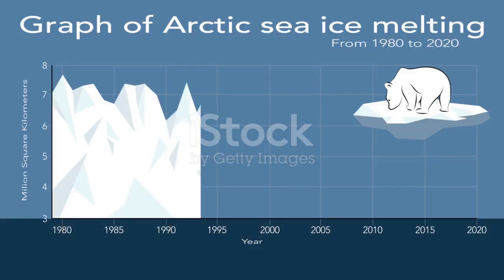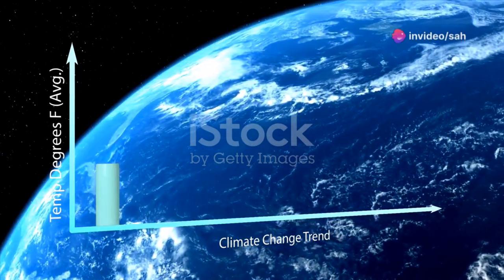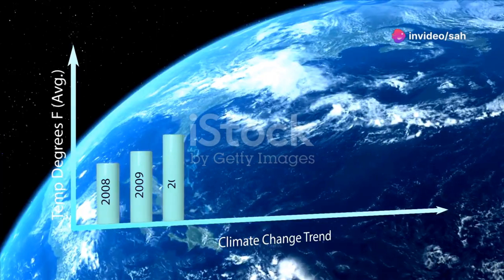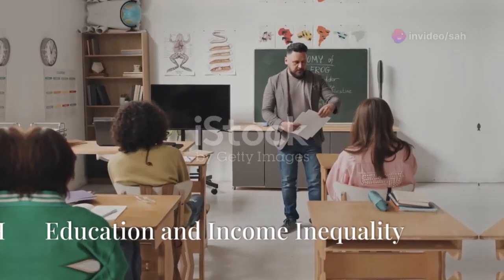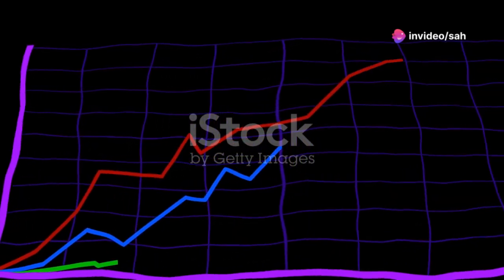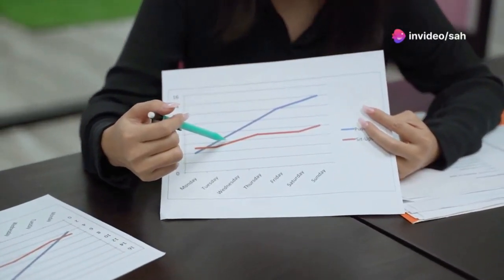Mastering Academic Writing Module 4: Clear & Coherent Content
Unlock the secrets to effective academic writing and dive deep into critical global issues with our comprehensive video! Explore the importance of clear and coherent content along with the necessity of strong, evidence-backed arguments. Examine the alarming decline in sea ice due to climate change and its impact on polar bears. Learn about the connection between educational access and income levels through visual data representation. Discover the benefits of renewable energy sources and their role in reducing carbon emissions. Understand how formal tone and structured sentences enhance academic credibility. Plus, uncover the link between diet and mental health.

OUTLINE:

00:00:00 Crafting Clear and Coherent Content
00:00:26 Climate Change and Polar Bears
00:00:48 Maintaining Coherence and Flow
00:01:16 Sea Ice Extent Chart
00:01:32 Education and Income Inequality
00:01:54 Education and Income Levels Bar Graph
00:02:12 Renewable Energy and Carbon Emissions
00:02:34 Energy Sources Pie Chart
00:02:57 Academic Tone and Style
00:03:37 Social Media and Political Participation
00:03:58 Voter Turnout Line Graph
00:04:16 Sentence and Paragraph Structure
00:04:52 Balanced Diet and Mental Health
00:05:12 Nutritional Infographic